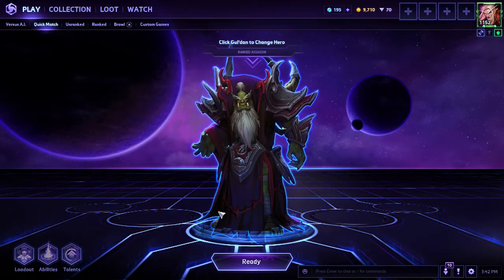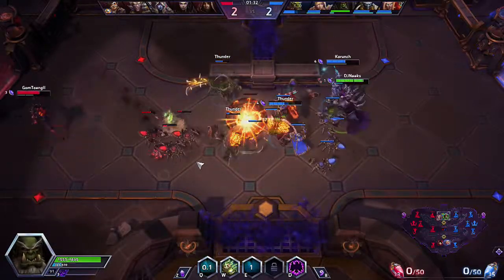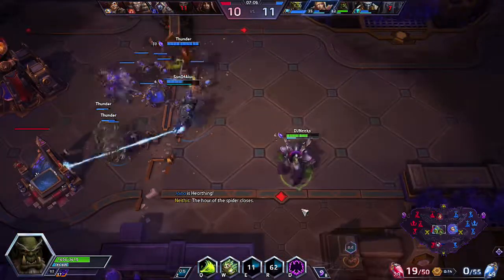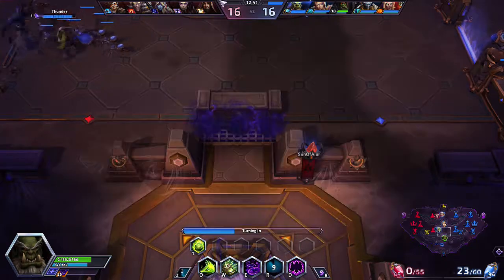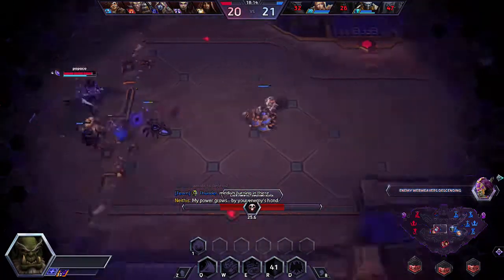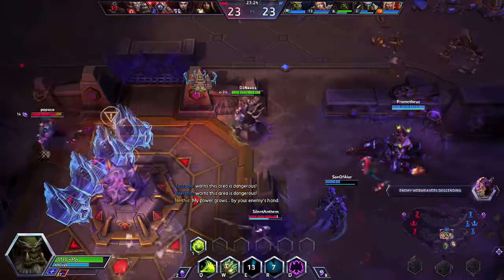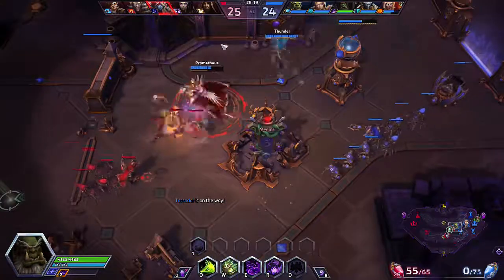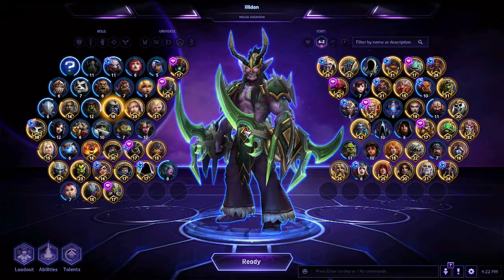Heroes Of The Storm A-Z Playthrough (2017-2018): Guldan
This is My "Playthrough" of Heroes Of The Storm where I try to showcase each character in Blizzard's MOBA on PC.

This video is intended as a commentary and guide to gameplay in Heroes Of The Storm. I claim no right, title or interest in any Heroes Of The Storm intellectual property, including characters, storyline, images, photographs, animations, video, music or text. I provided only commentary, gameplay agency, and editing of recorded gameplay video and sound.